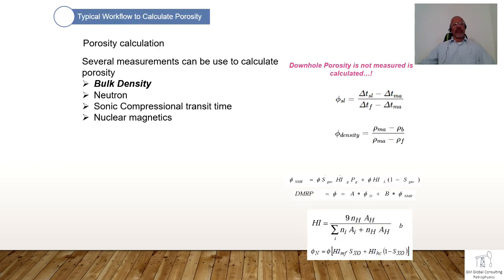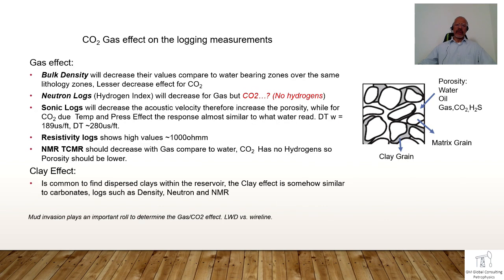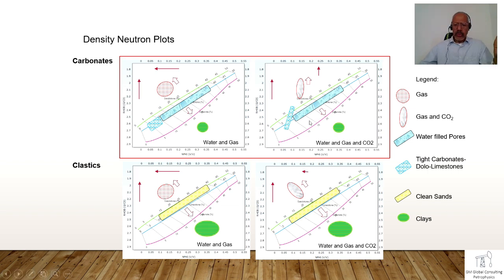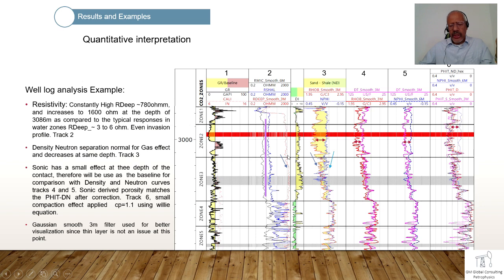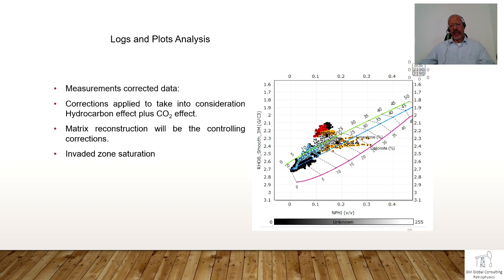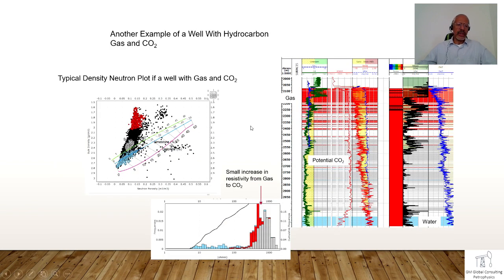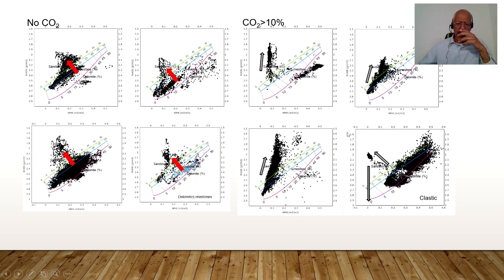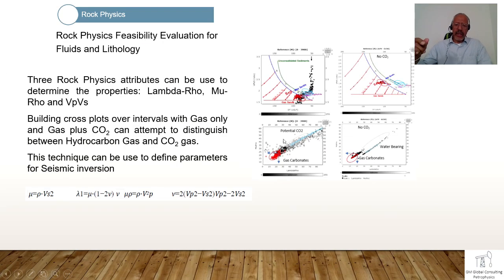Effect of CO2 on well logs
Well Log Analysis: Effect of the Gas CO2 on well log measurements and the impact on porosity calculations. CO2 Gas detection with the possibility to create parameters for Seismic Inversion.